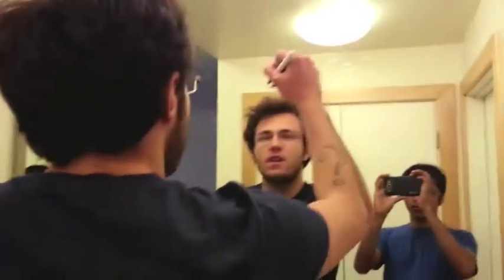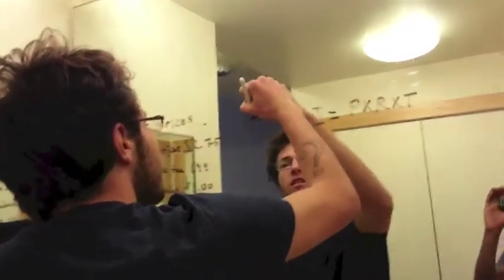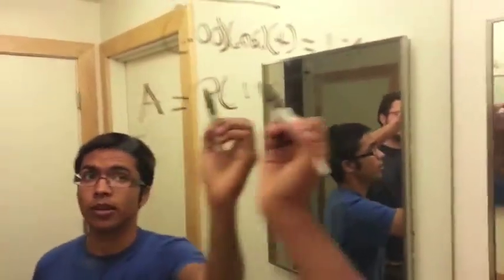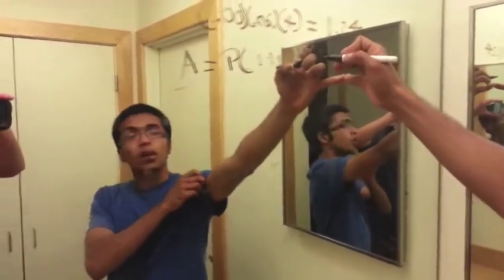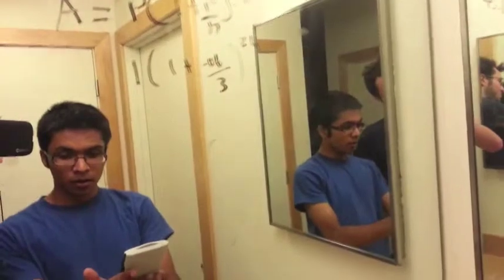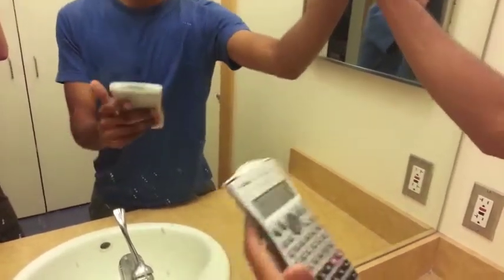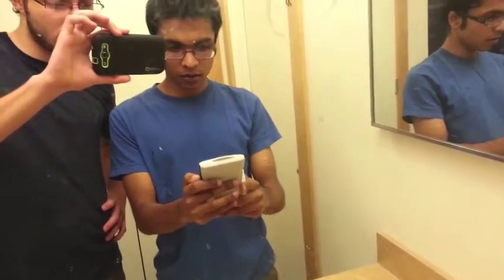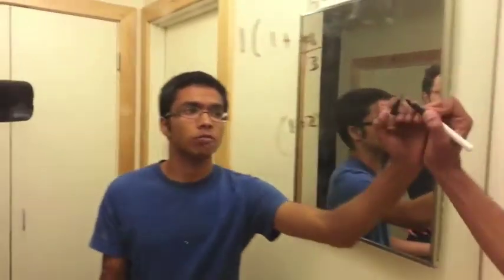CS 102 Movie Project